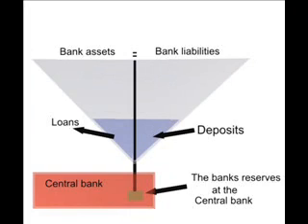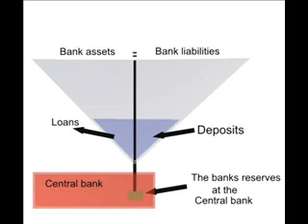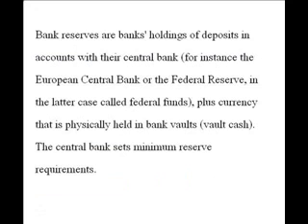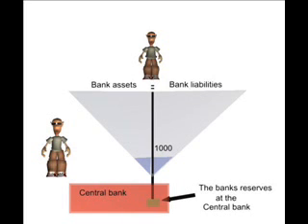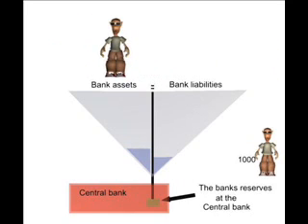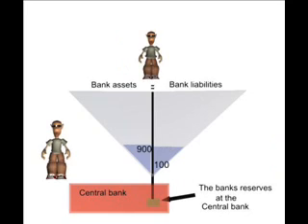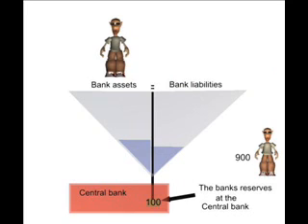Beyond "Money as debt"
I made this video as a starting point in explaining the how banks creates money (or more accurately credit) and correct some misconceptions in the video "Money as debt". I would like to have feedback and proposals on how to improve it The voice in the video is made by a "text to speech" engine and should be replaced by a more pleasant voice (is there anyone that wants to do it voluntarily? When the text is finally edited?)

Most of this is based on a blogg written by "Sunda pengar" and in particular his excellent blogg dealing with Basel 2:

Here's the "text to speech" text and I should very much appreciate corrections in grammar and other issues concerning the language  since English is not my native language. Feel free to come with pedagogical remarks as well  where I've been to vague and so on. This is meant as an outline so I'm opened for suggestions.

Please refer to the number you think should be altered. It will be an easy thing to correct and replace it in the "text to speech" engine and put it back into the video.

1)
This an attempt to describe a banks balance sheet and the underlying reserves.

On the assets side are loans taken out by people, companies, municipal and states. On the liability side are deposits made by costumers. Deposits are seem as liabilities since the bank owes this money to the customers.

The bank also have reserves at the central bank. Cash in the banks vault are also included in the banks reserves at the central bank. Even though they physically at the bank, the cash is seen as central bank money.

2)
From Wikipedia,
Bank reserves are banks' holdings of deposits in accounts with their central bank (for instance the European Central Bank or the Federal Reserve, in the latter case called federal funds), plus currency that is physically held in bank vaults (vault cash). The central bank sets minimum reserve requirements.

4)
The most common misconception is that banks make loans out of their customers deposits.
The story goes something like this;

5)
Lets say Peter takes a 1000 dollar loan from the bank. This will increase the assets on the banks balance sheet with 1000 dollar.

6)
He then buy a computer from Paul. Paul will get the money and put it on his deposit at the bank.. The banks liabilities will the increase with 1000 dollar.

7)
The 100 dollar are split and 1/10, that will say 100 dollar, will go to the banks reserve. And the bank will lend out 9/10 to, say John.

8)
John then buy a bicycle from William . William will get the money and put it on his deposit at the bank.. The banks liabilities will the increase with 900 dollar.
8a)
The process i then said to continue, forming a geometrical series, creating about ten times the initial deposit.

9a)
But that is not the way new credit are created.
This gives the impression that the bank makes new loans out of customers deposits. It's probably close to the intuitive feeling people generally hold that banks lend existing money that customers put on their deposits. So this view is probably close to the way banks want you to percieve the process.

9b)
But the way banks create money, or more accurately credit, from thin air is far more simple.

9)
The bank expand their asset side simultaneously as they expand the liability side and it's all based on how large their bank reserves are. We will go into more details about this later but the important thing to know is that the credit expansion always occur simultaneously at both side of the balance sheet and are always equal.
A loan is never based on a depositors money, the credit is instead created when you request it.
This means that when you take a loan for your house, you receive a new credit that instantly is balanced by corresponding amounts of new savings.
This means that all savings = loans.
The notion that savings are low is completely impossible. Savings are always the same size as loans within the laws of accounting. The distribution is however not evenly spread out.
A bank note is a proof of debt, not money in the traditional term.
A deposit you have on your bank is not an asset, it is a claim on your bank. The bank never in short term has possibility of paying more than a fraction of its depositors back. This is why bank runs are so feared.
The only way for a depositor to receive full payment on your claim on the bank is to withdraw physical cash.
The fact that money is created when it is borrowed also means that it disappears when it is repayed. This explains the fluctuations in money supply and why the money supply always seems to decrease in a credit crunch and increase in expansionary economy.